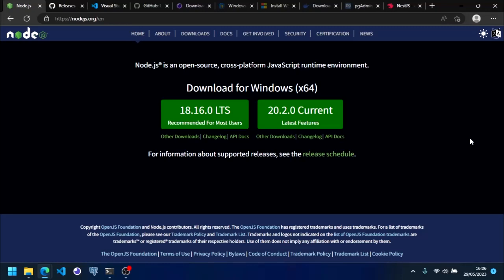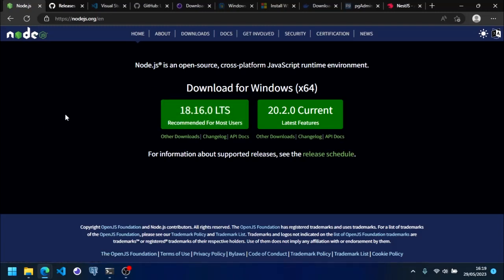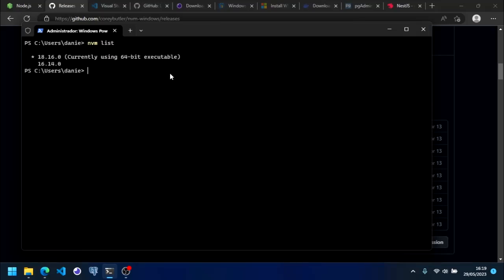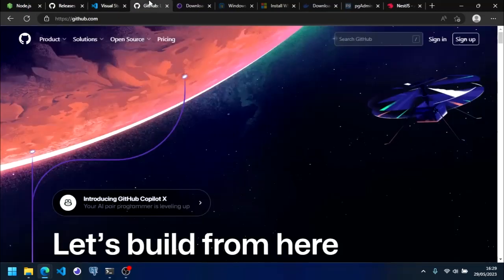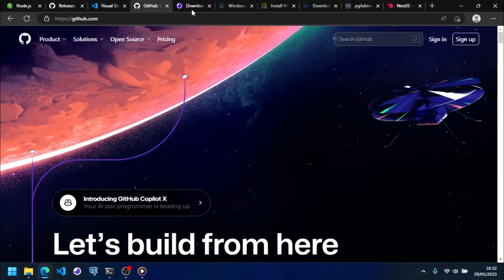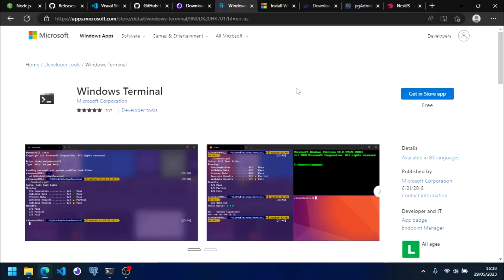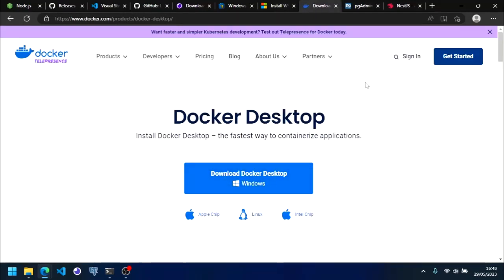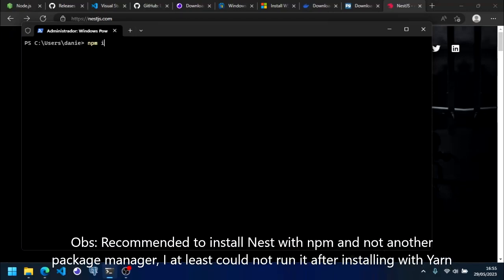NestJS Unleashed #2 - Required Tools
Here, the tools and software necessary to proceed with the NestJS Unleashed course will be presented. After installing everything, we can proceed to begin mastering Nest.

If node is not being recognized in the terminal, you may need to set the corresponding environment variable on Windows. This post may help

Citing the author of the main answer:
1) Open Control Panel - System and Security - System - Advanced System Settings - Environment Variables

2) In "User variables" or "System variables" find variable PATH and add node.js folder path as value. Usually it is C:\Program Files\nodejs;. If variable doesn't exists, create it.

3) Restart your IDE or computer.

The Extensions for VSCode being used are:
1) ESLint
2) Prettier - Code formatter
3) Docker
4) DotENV
5) GitLens - Git supercharged
6) IntelliCode
7) Material Icon Theme (optional cosmetic)
8) Prisma (for the Parallel module)